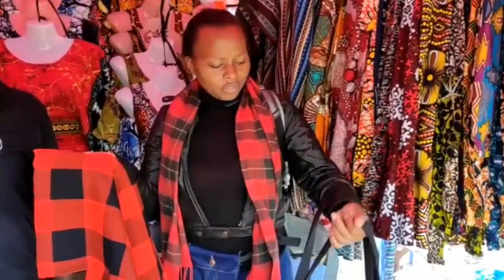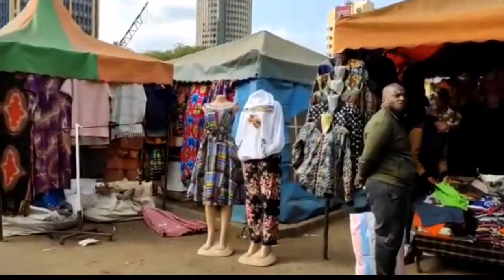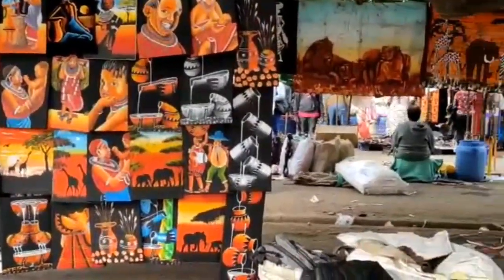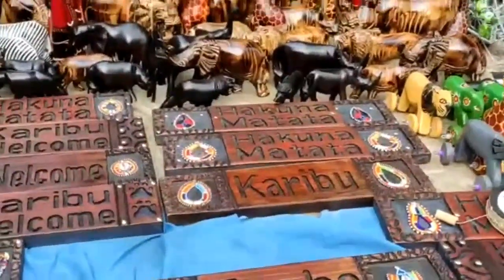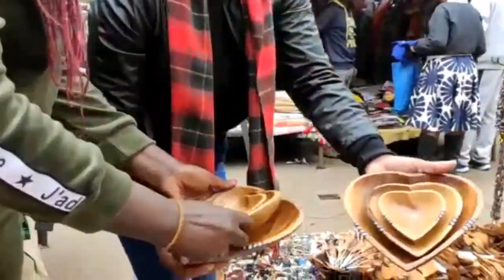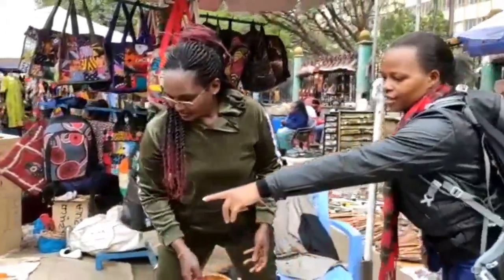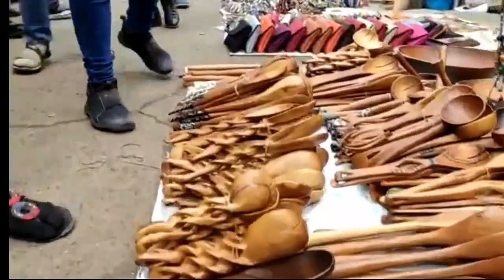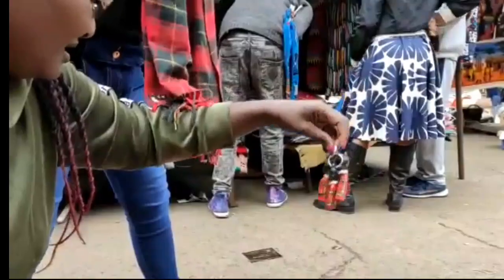VLOG (All you need to know about maasai market) made in Kenya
maasai market is located just behind highcourt ...all items made in Kenya by kenyans today_breaking_news citizentv .